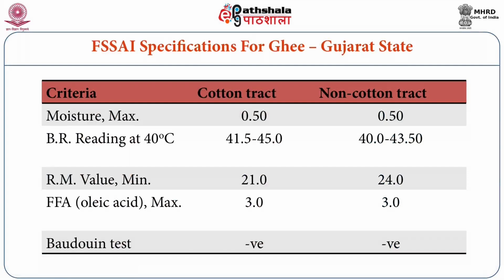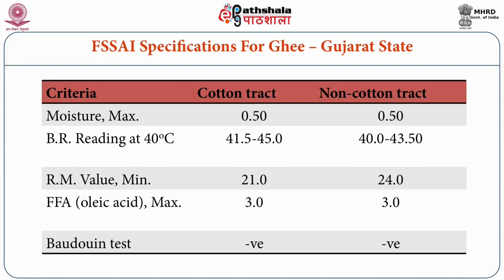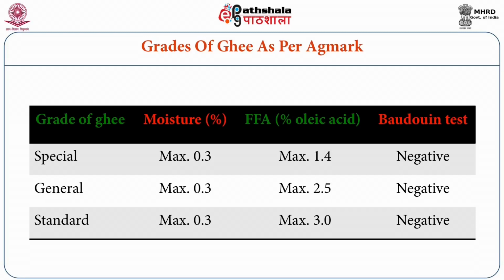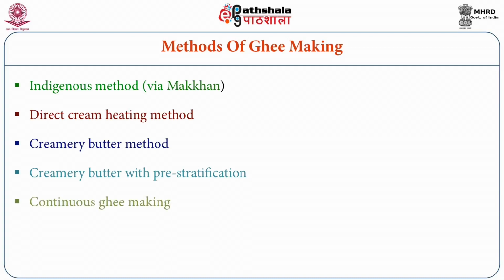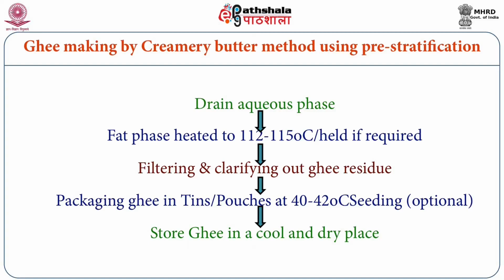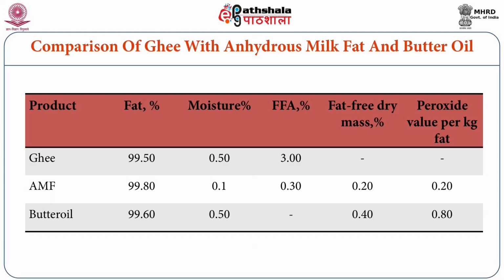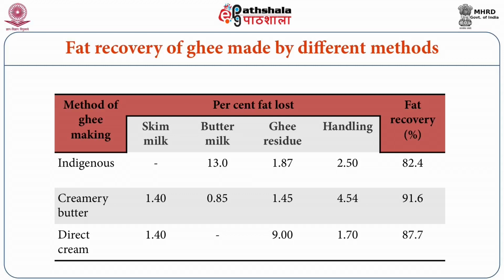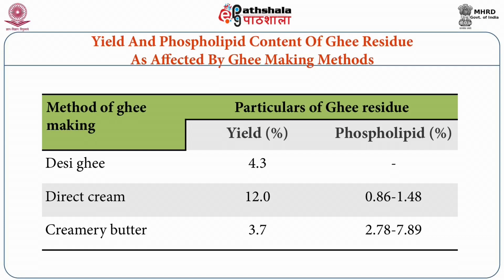M-10.Technology of Ghee making-Direct cream, Creamery butter, Continuous method